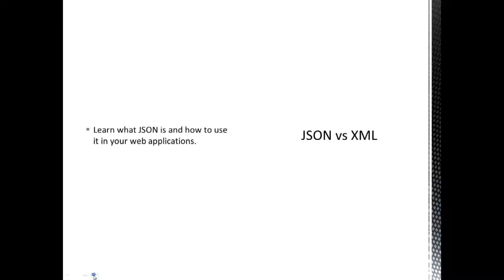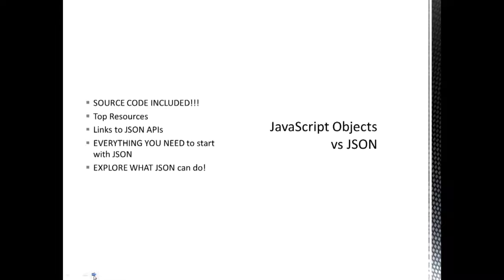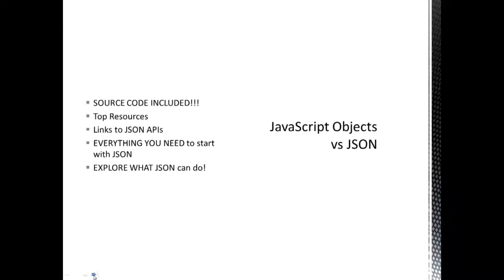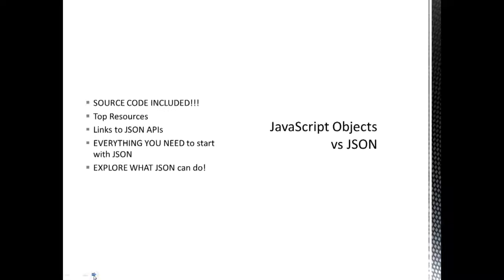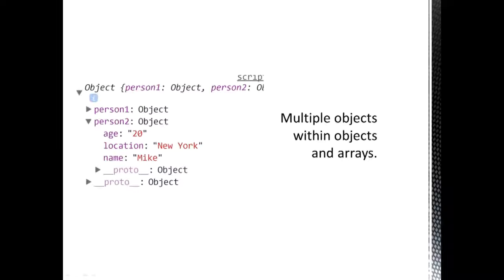Learn JSON for beginners with JavaScript-Laurence Svekis|Learnfly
Explore the full course on Learnfly (special discount included in the link)

JSON is short for JavaScript Object Notation.  The natural choice of data format for JavaScript.

It allows you to easily store and exchange data.  JSON is the ideal way to exchange data between a browser and server.  JSON can be used as a text string and then converted in usable JavaScript objects easily.

JSON and JavaScript objects make it easy to work with data, save data and send data!

Send and receive your application data as JSON.

JSON is used EVERYWHERE, learning about JSON is important if you want to connect to web apis, transfer data and retrieve data in a simple straight forward format.

Explore JSON and JavaScript objects
Output JSON into JavaScript
Multiple Arrays and Objects in JSON
Nested Objects and retrieving data from more complex data objects
parse string into object and convert objects into strings
save to session storage as one string value
loop through and output JSON data content
Connect to JSON via AJAX
use AJAX to get JSON data from an API
More complex API data
Source Code is included to get you started quickly with JSON

Top links and resources

Taught by an instructor with over 18 years of Web development experience

I'm ready to help you learn more about JSON and happy to answer any questions you may have.

Join now and start learning how to use JSON in JavaScript.